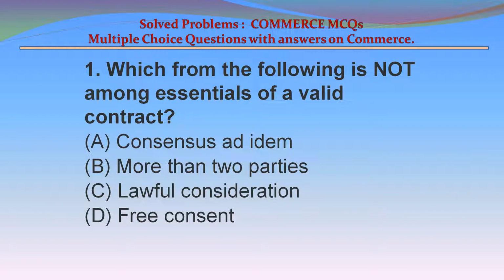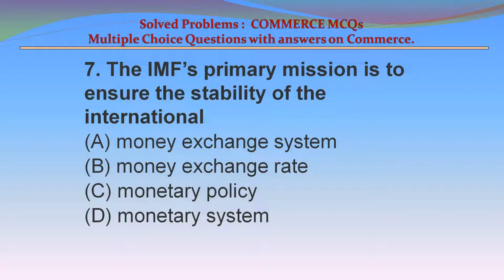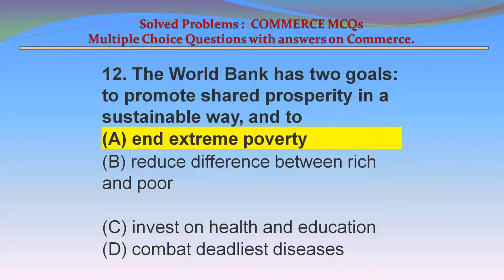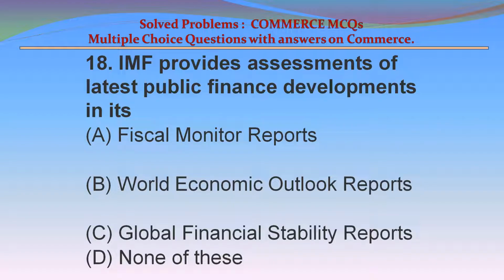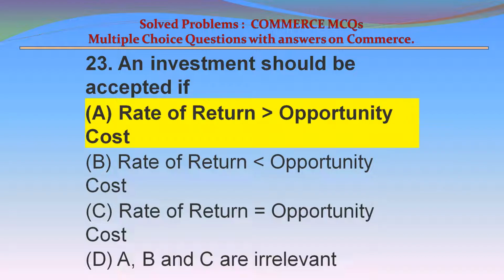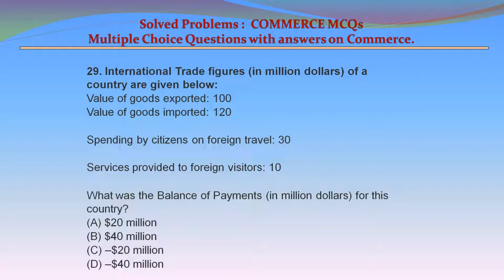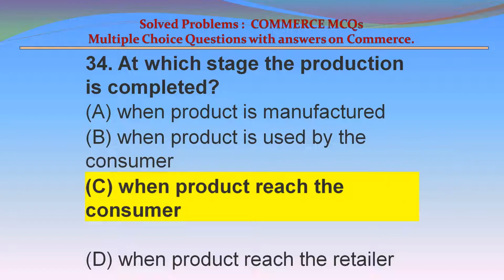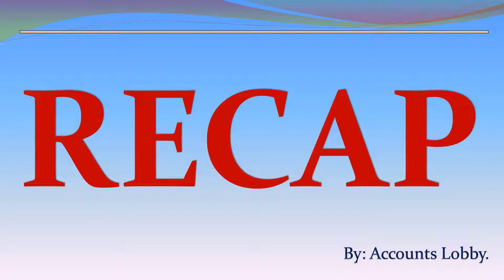SOLVED PROBLEMS (132): 40 COMMERCE MCQs - 40 COMMERCE MULTIPLE CHOICE QUESTIONS WITH ANSWERS.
Title : SOLVED PROBLEMS (132): 40 COMMERCE MCQs - 40 COMMERCE MULTIPLE CHOICE QUESTIONS WITH ANSWERS.

VIDEO :  VIDEO BY RAJESH KANOTARA FROM PEXELS
PHOTO:   PHOTO BY SORA SHIMAZAKI FROM PEXELS